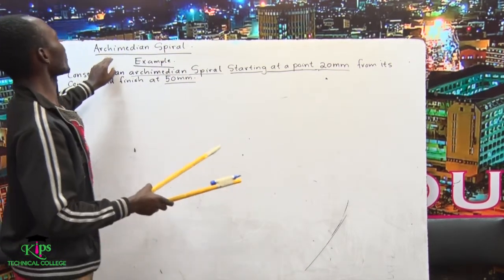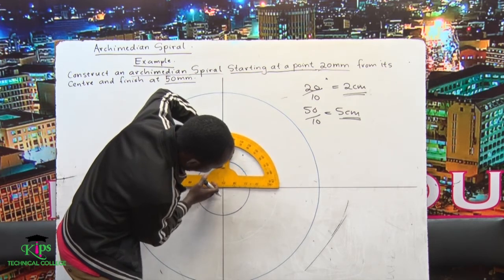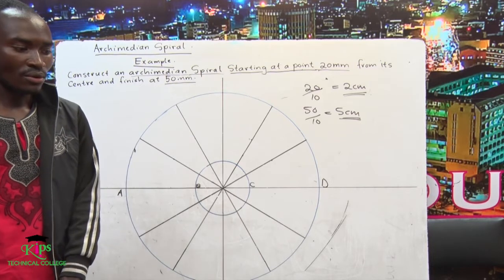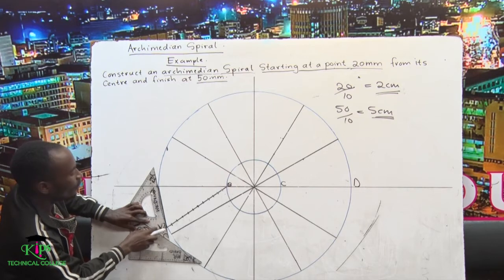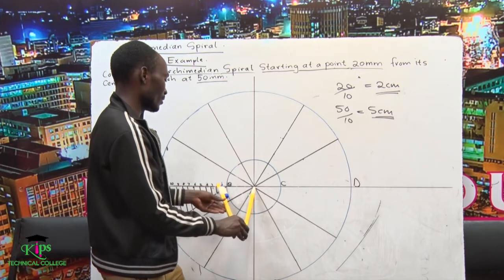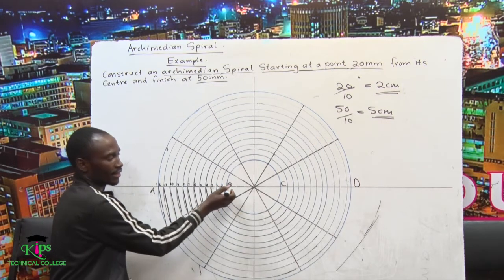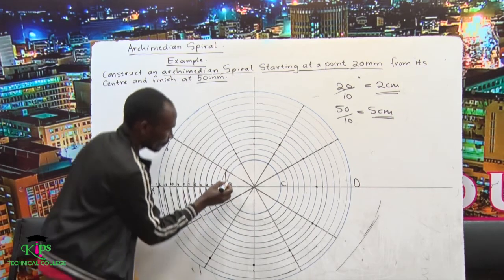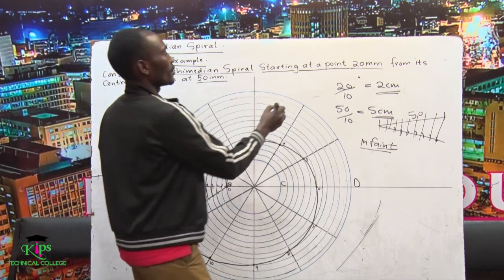ARCHIMEDIAN SPIRAL TECHNICAL DRAWING